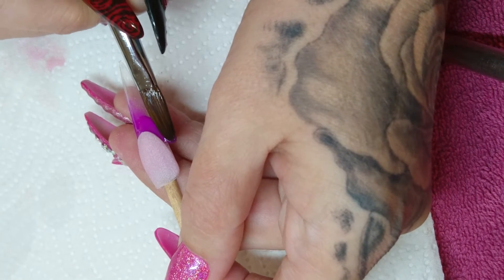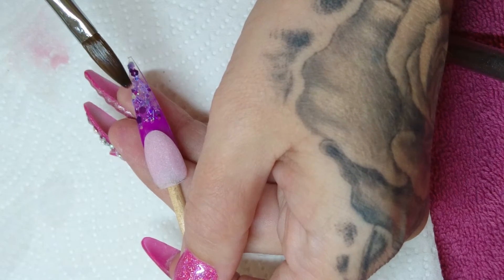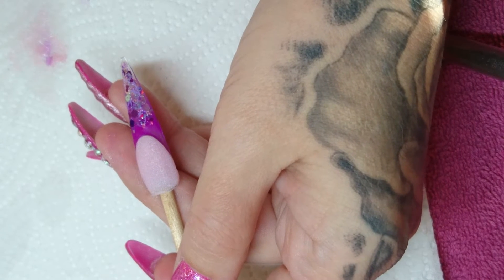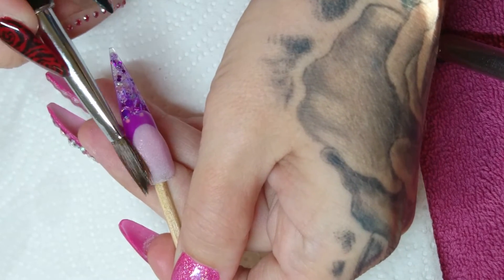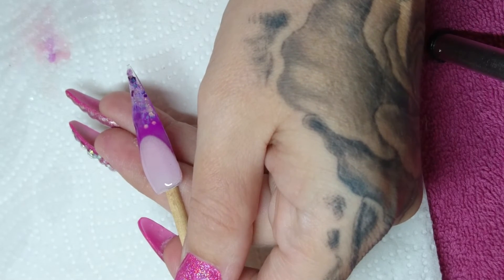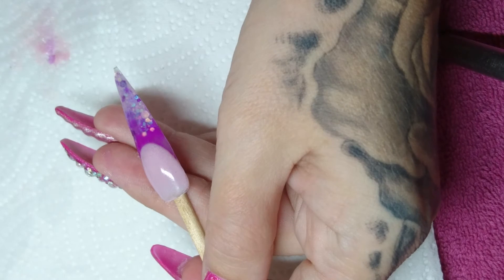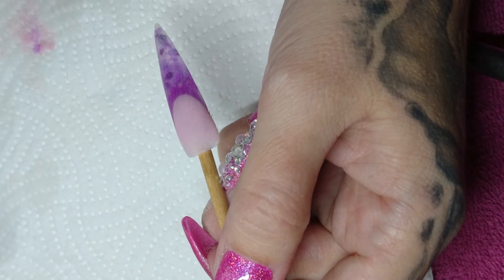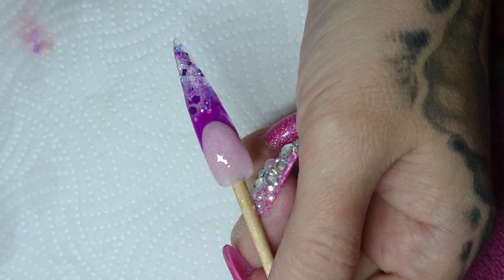Coloured Acrylic And Glitter Fade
Simple but effective design using cjp acrylic and Miss Lucy's Glitters.